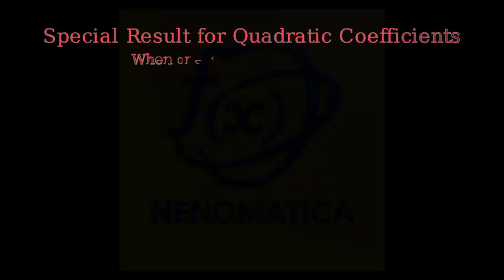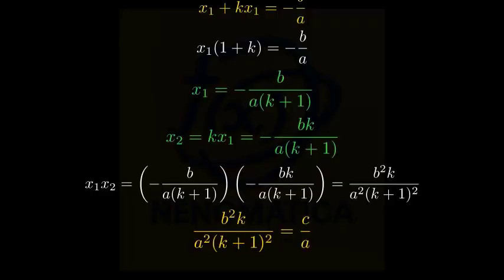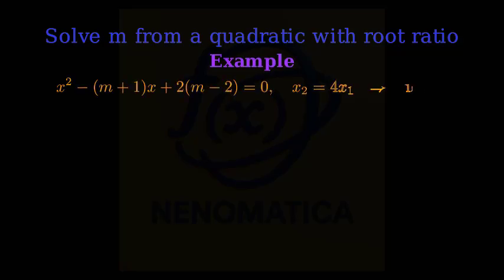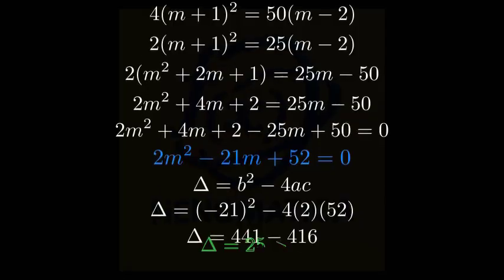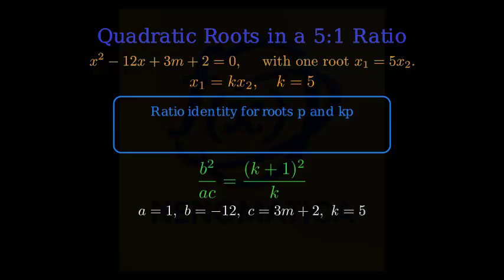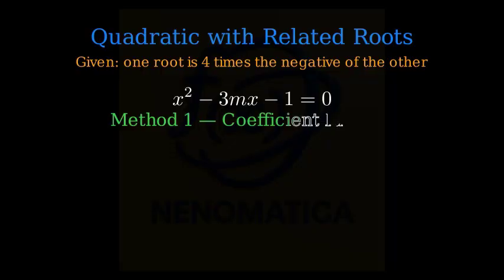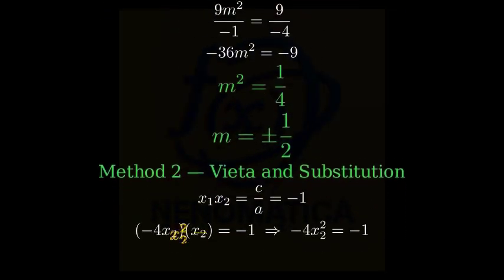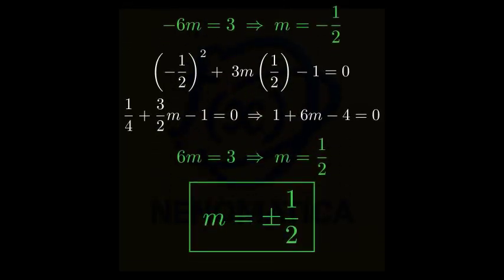Quadratic Expressions 12-3: Special Results on the Coefficients of Quadratic Equations | NENOMATICA